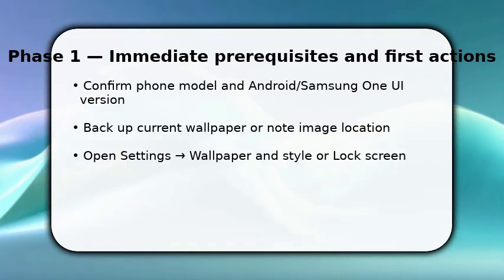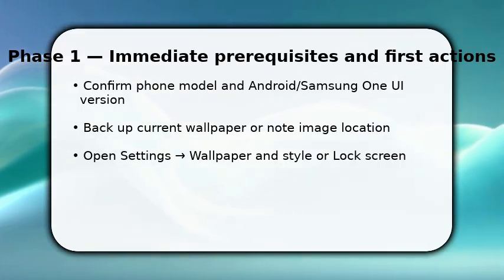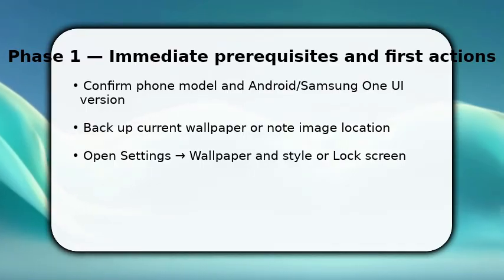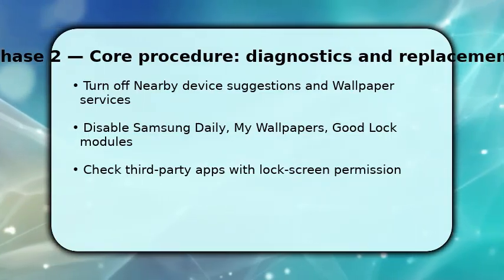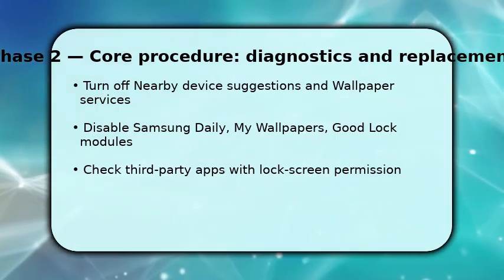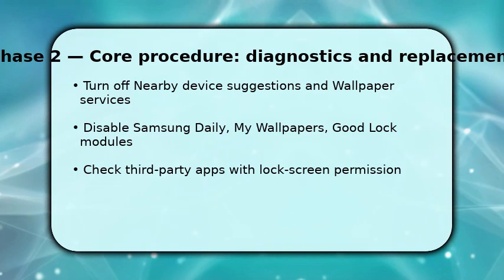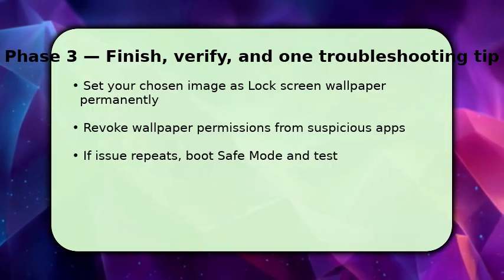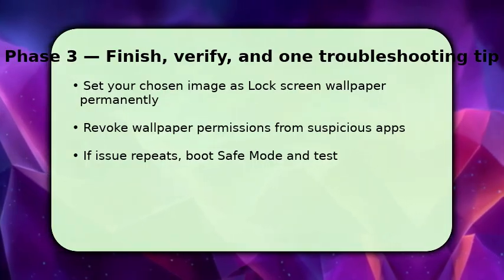How to Stop Random Lock Screen Wallpaper from Changing in Samsung (full Guide)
How to Stop Random Lock Screen Wallpaper from Changing in Samsung (full Guide) | 🔒 Surfshark VPN Deal — Stay private and secure. $1.99/mo + 3 Months Free ▸

Discover the ultimate guide to prevent your Samsung phone' extraneous lock screen wallpaper from changing. This comprehensive tutorial will walk you through each step, ensuring a consistent and personalized look for your device.

Samsung, lock screen wallpaper change stop method, Android settings customization guide, prevent lock screen update Samsung Galaxy, staying image on phone lockscreen, customize Android home screen